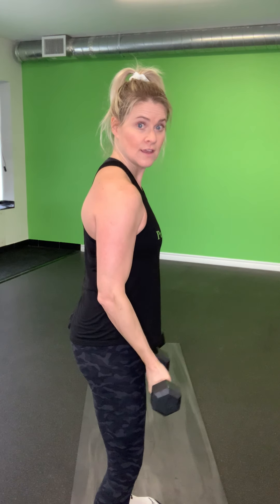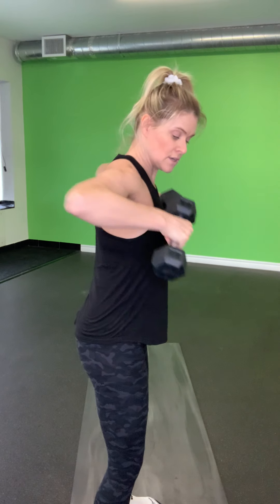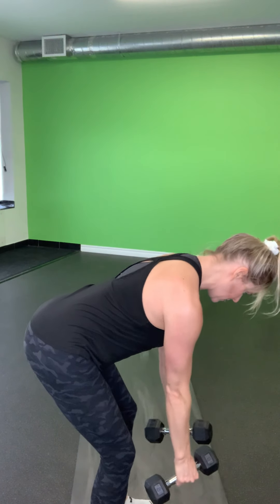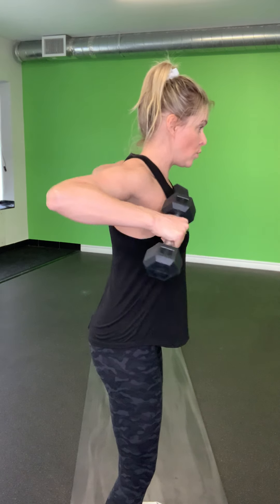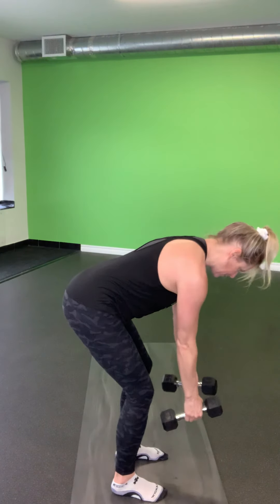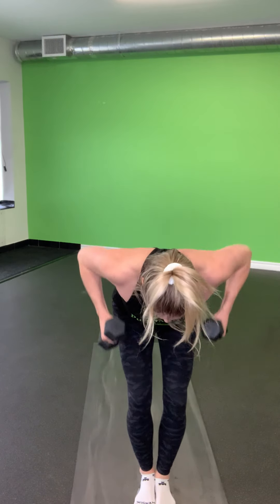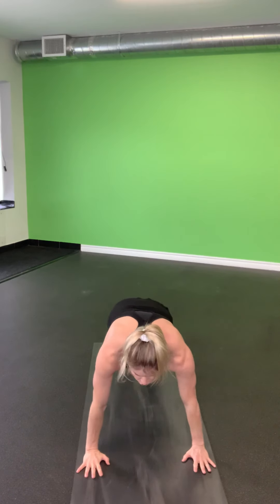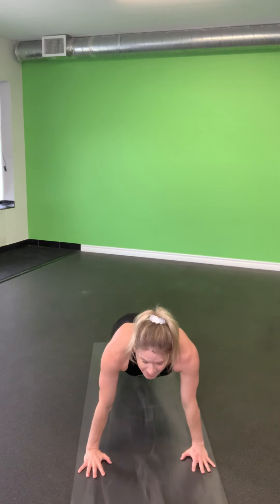Whiny Wednesday Upper Body 5min AMRAP -Part #1 - May 13th, 2020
See video for all instructions and exercises demos!

This is an AMRAP
(as many rounds as possible).

You will need:
Timer
DB's or something you can use as weights)

Exercises:
Bicep Curls
High Pulls

Start your timer for 5mins and perform each of the above exercises for 5 reps each back to back without stopping for 5mins. Record how many rounds you got in!